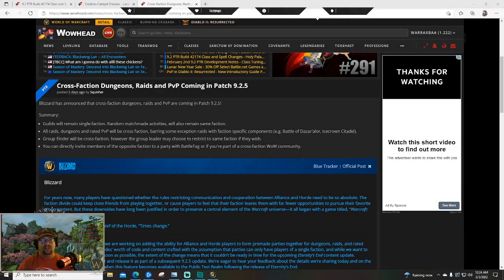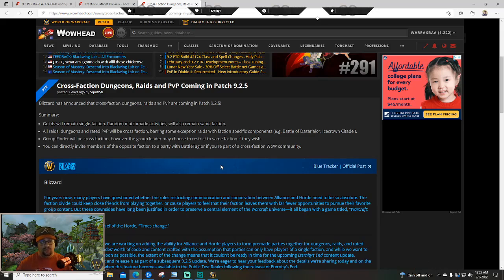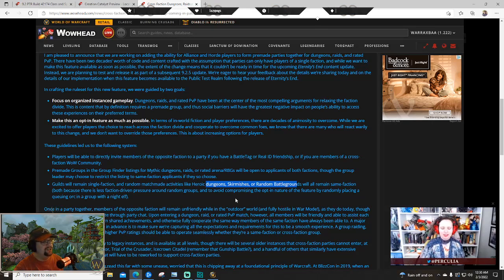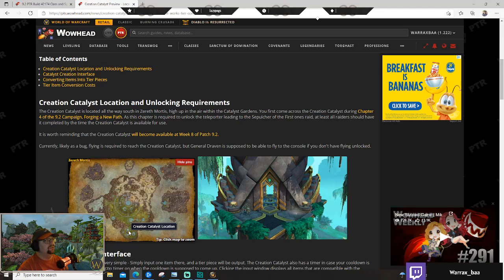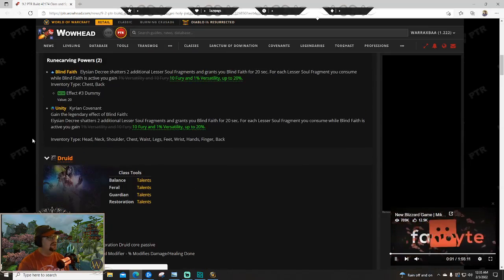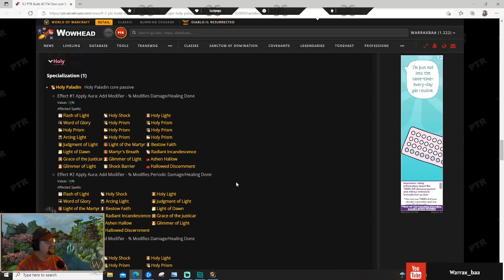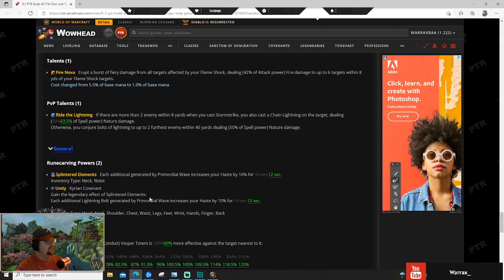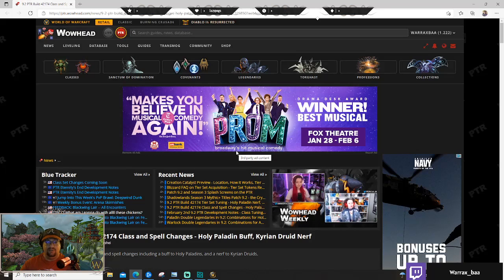CROSS FACTION PVE!! 9.2 CHANGES!! BUILD TIER SETS?!!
Blizzard dropped a news bomb within the last few days with a ton of good stuff. In this video, I will be going over my reaction to all the news, discuss what impact I think they'll have as we get closer and closer to my predicted 2/22 release date for patch 9.2

Come join the stream, here on youtube where I stream every Tuesday/Wed/Friday from 930-midnight CST NA. I usually stream Keys and discuss the game at large.

It’s still new and things are growing slowly for now, but if you wish to contribute and sign up, you can help form foundation for what Patreon can be for me and us as a community.

Intro created by Graffiti Design Labs, a small startup company headed by 4 individuals with years of instructional and graphic design experience. Check them out if you are interested in upping your logo game, video intros or need curriculum for your training, hit them up For transparency purposes, one of the founders is my wife.